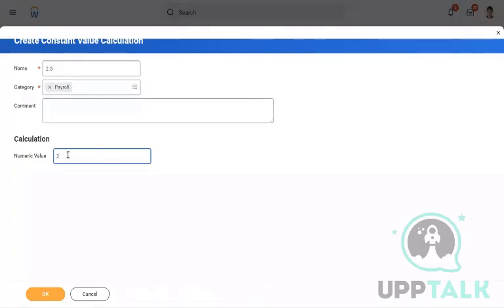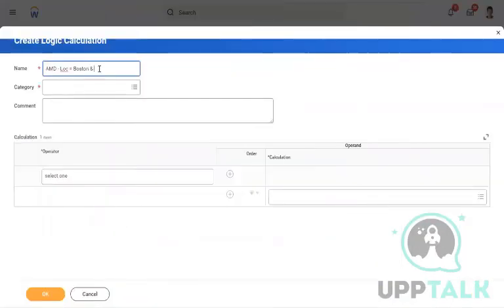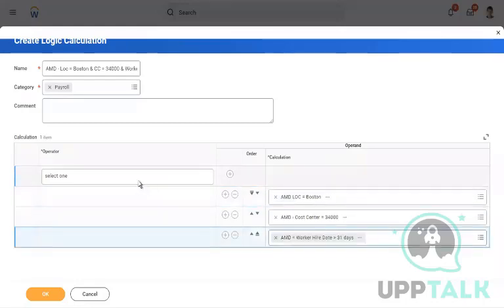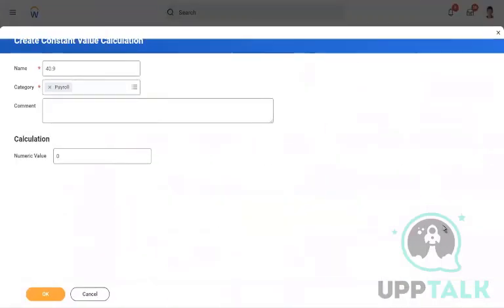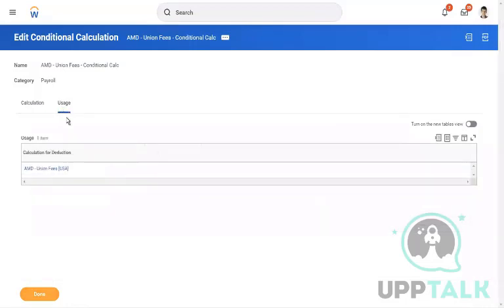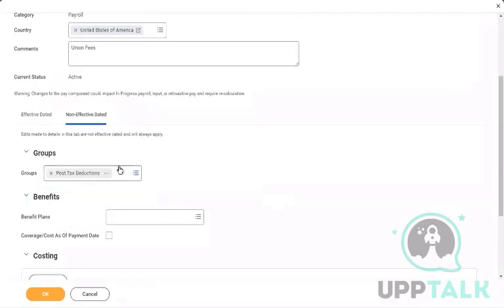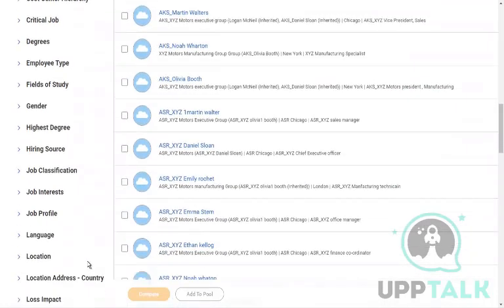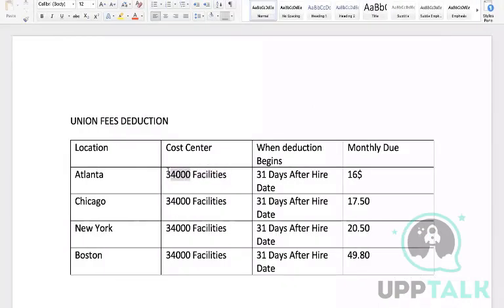Workday Payroll Tutorial | Workday Payroll training in Hyderabad | Upptalk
You'll learn how to enter employee information, set up payroll deductions, process payroll, and generate reports. We'll also show you how to troubleshoot common payroll issues. By the end of this series, you'll be an expert at using Workday Payroll! In this tutorial video you will learn about Create Constant Value Calculation in Workday Payroll.